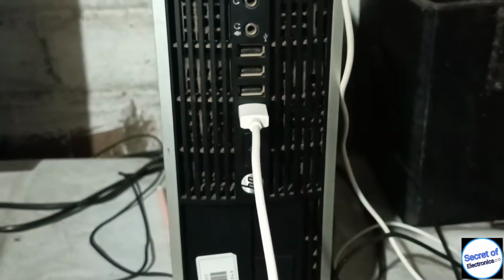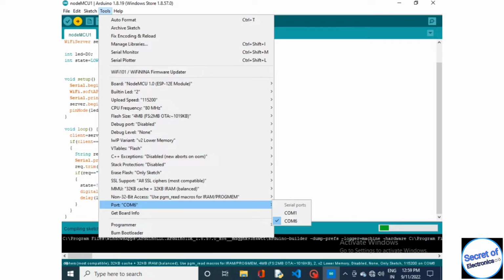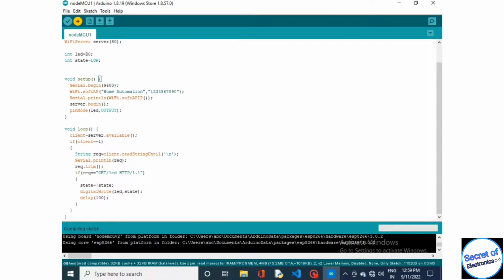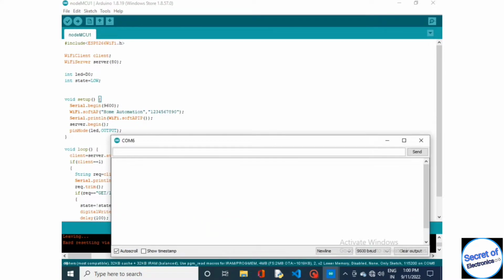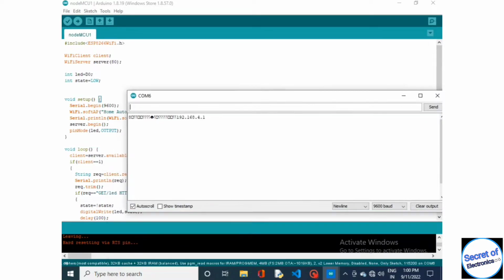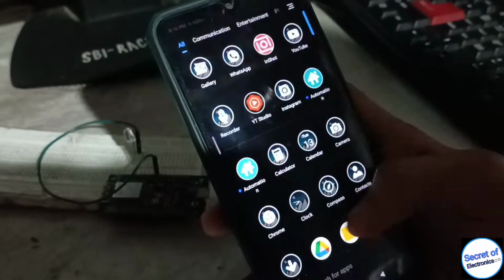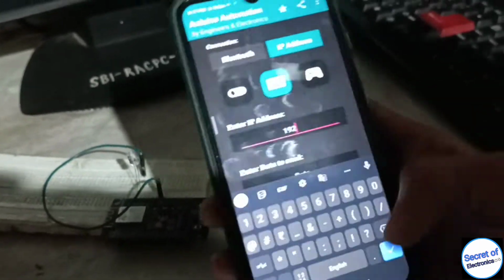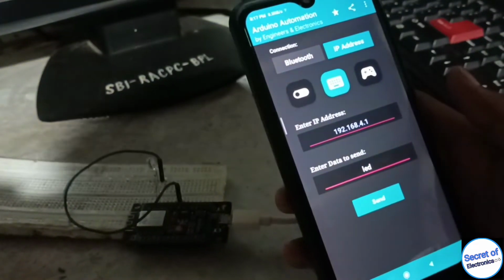Best NodeMCU Project for beginners || NodeMCU tutorial 1